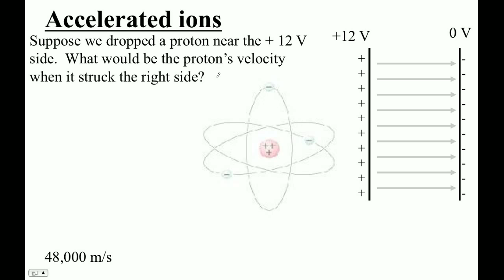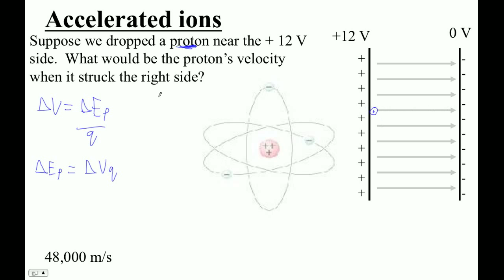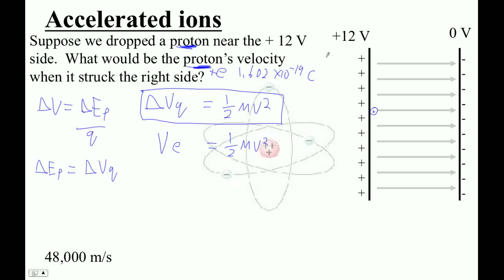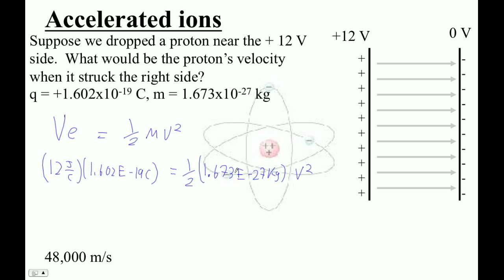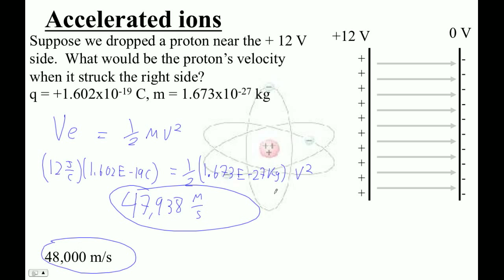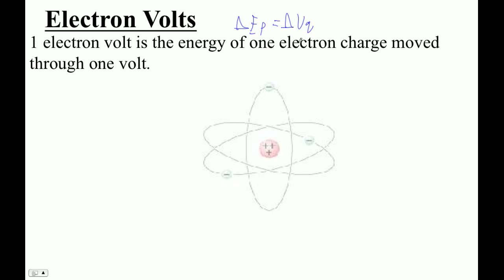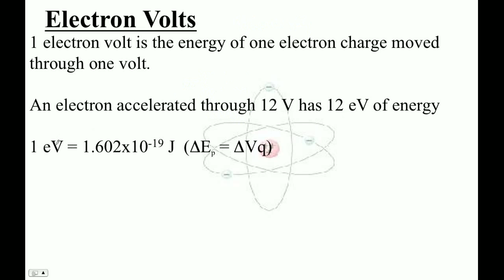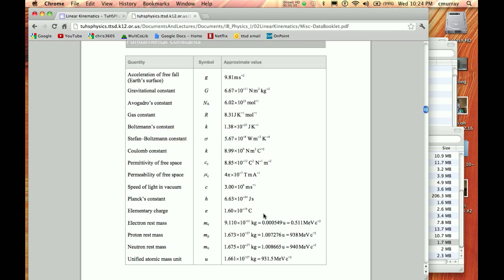HTPIB16J Accelerated Ions